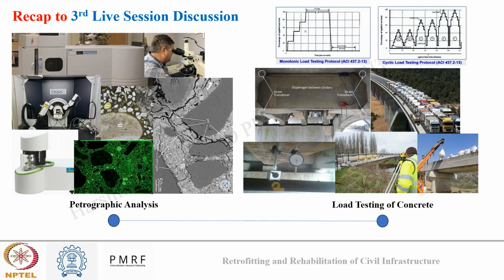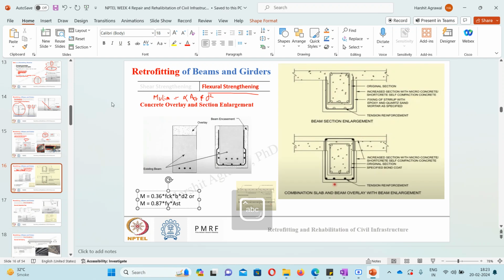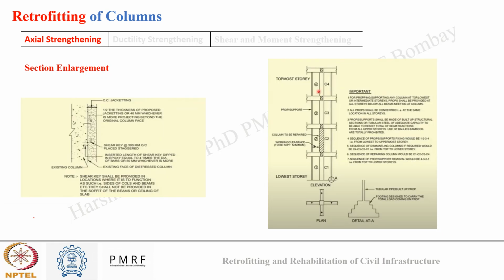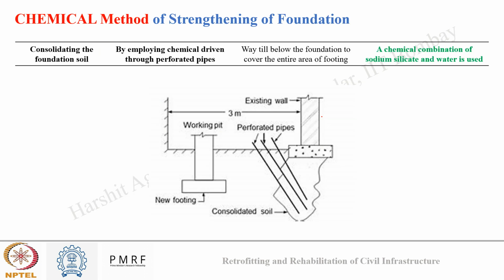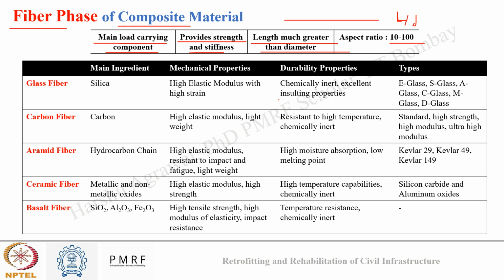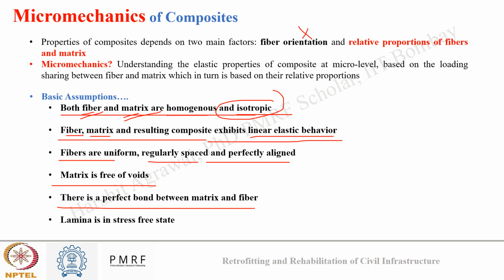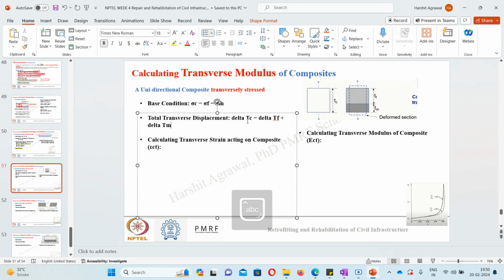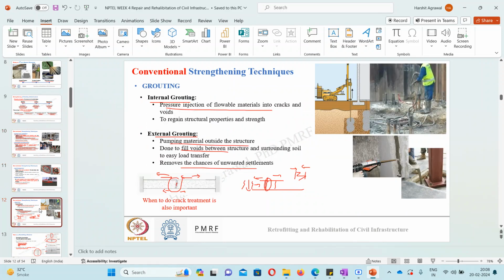Retrofit and Repair WEEK 4: Retrofitting for Concrete Structures and FRP Composites Basics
Welcome to the fourth live session for the course "Retrofitting and Rehabilitation of Civil Infrastructure" offered by NPTEL. The session discusses about Retrofitting for Concrete Structures and FRP Basics. The content of this session covers following things:
1. Introduction to Strengthening of Existing Infrastructure
2. Conventional Strengthening Techniques
3. Application of Steel as a Retrofitting Material
4. Retrofitting of Beams and Girders, Walls, Columns and Foundations
5. Composites as Repairs and Strengthening Material
6. Fiber Reinforced Polymer Composites
7. Micromechanics of Composites